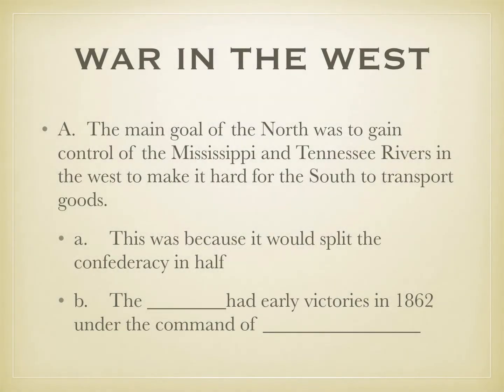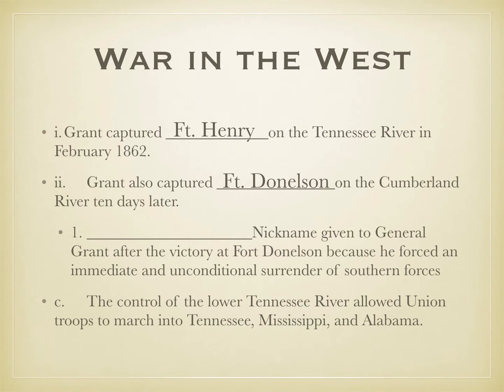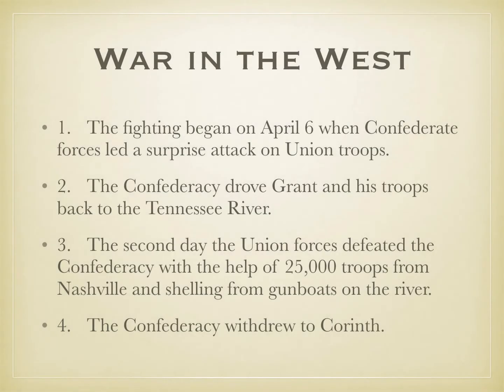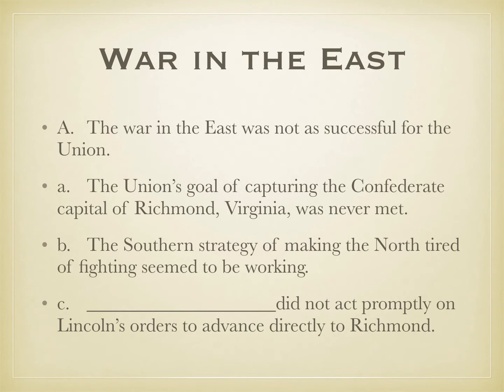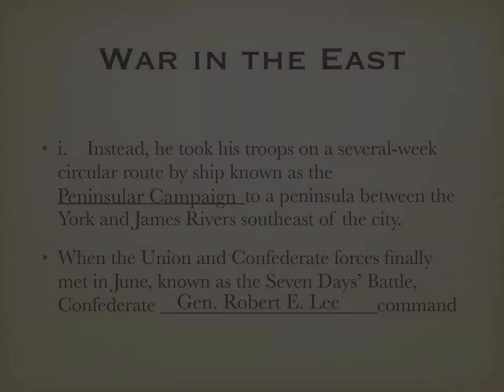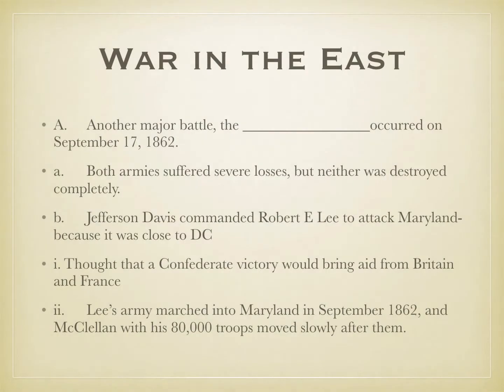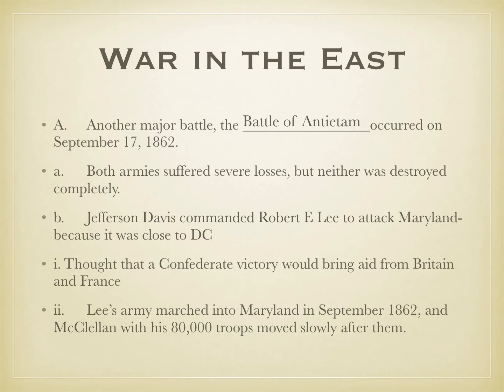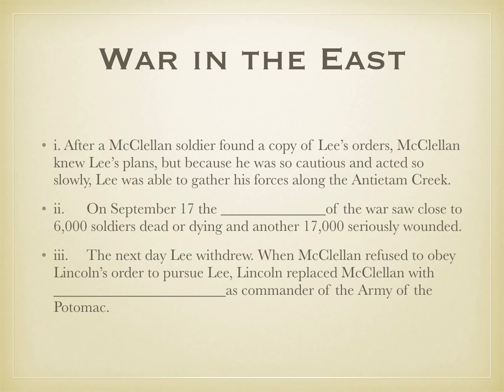16-2 Part 2 Keynote Lecture